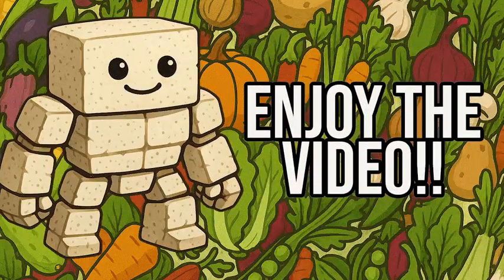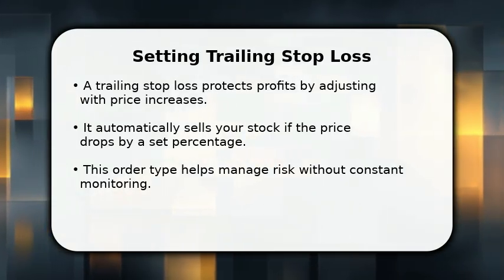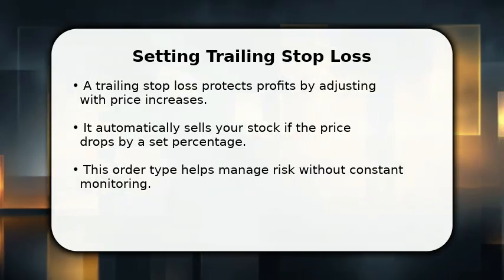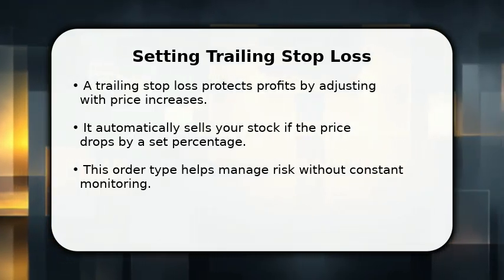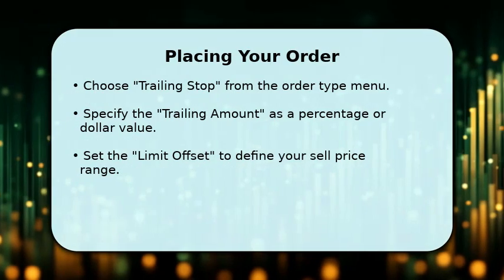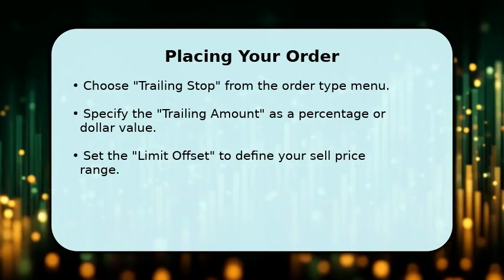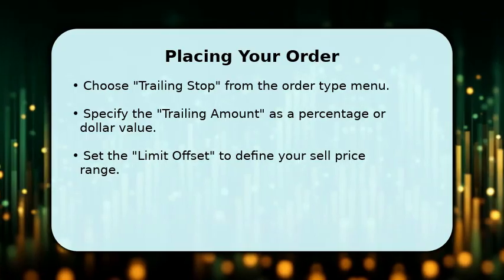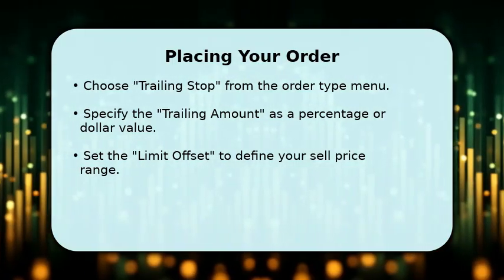How to Set Up Trailing Stop Loss Webull (The Only Way)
In this video, we will cover the step-by-step process of setting up a trailing stop loss on Webull. This is an essential tool for any trader looking to minimize losses and maximize gains. We'll walk you through the settings and options available on Webull's platform, so you can confidently set up your own trailing stop loss.